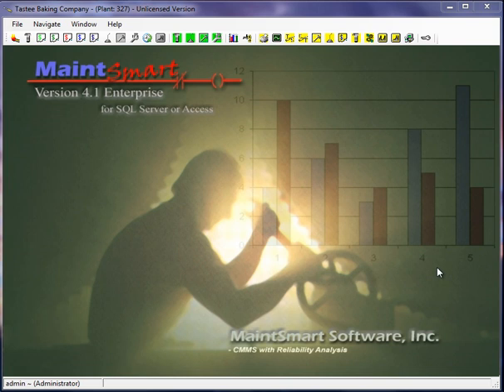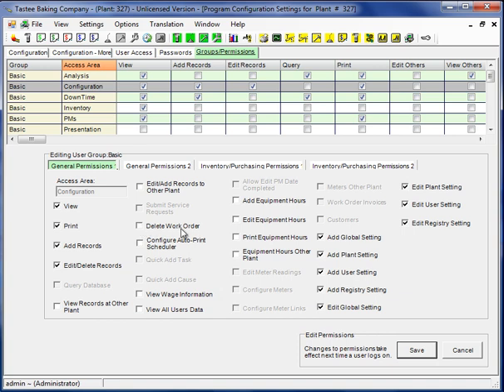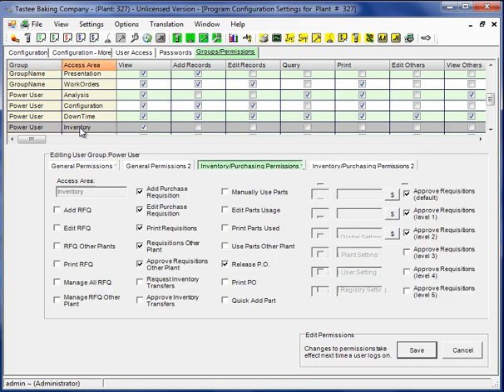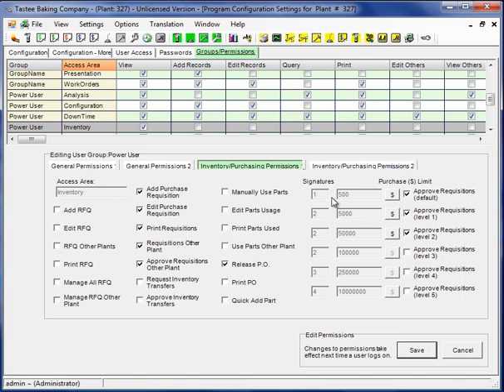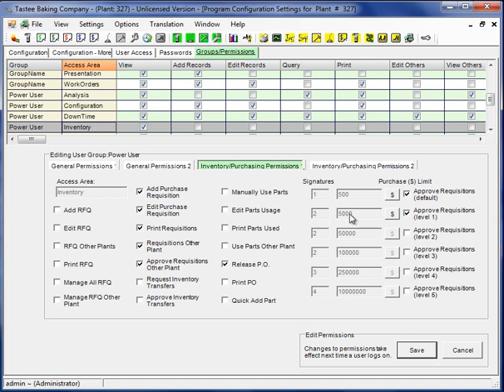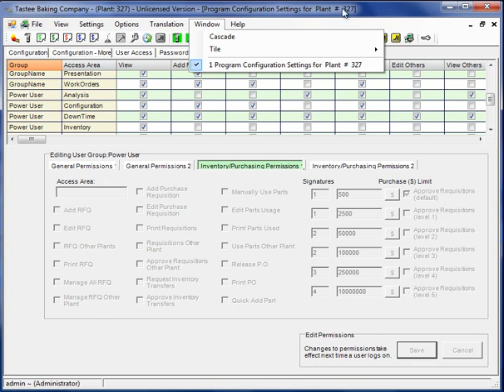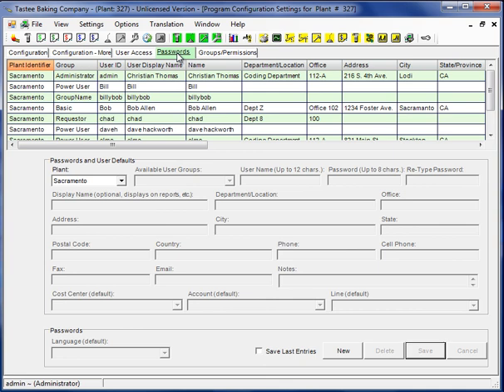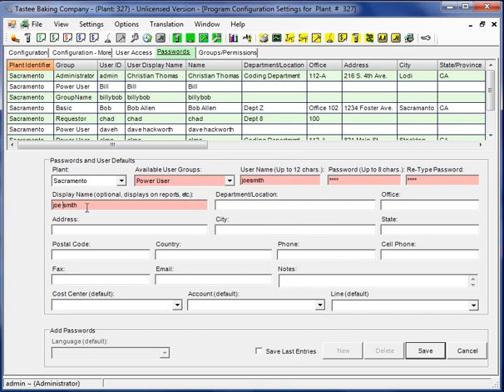CMMS User Groups and Permissions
CMMS user guide for setting up user groups (roles), permissions and users. With MaintSmart each user belongs to a user group. These user groups also known as roles contain the permissions that are available. As such when a CMMS user is added to a role (group) that user inherits the permissions contained in that cmms user role. By using these roles and permissions all individuals at a facility may be granyed some level of access to the CMMS software system. This encourages use of the software and ensures success.